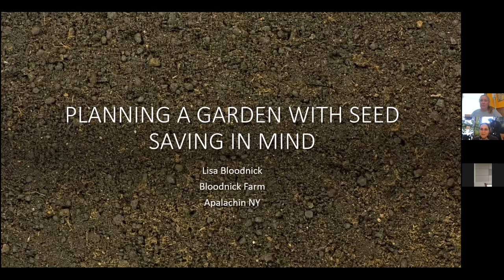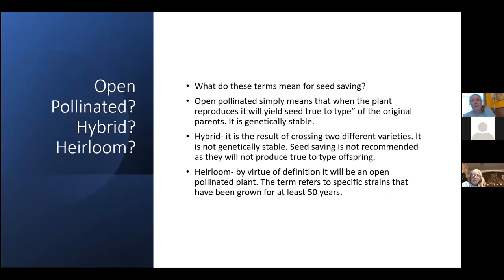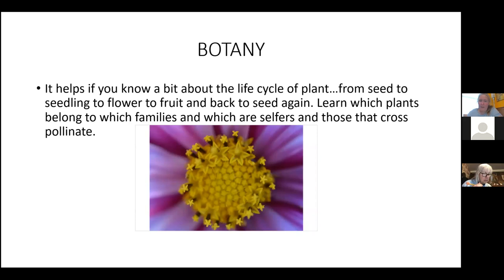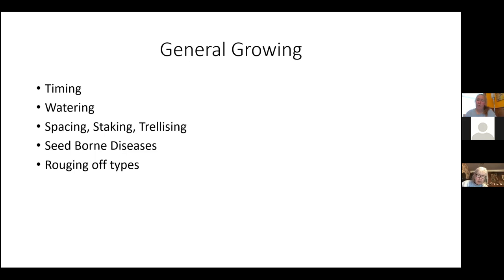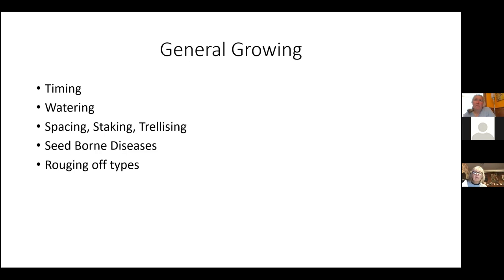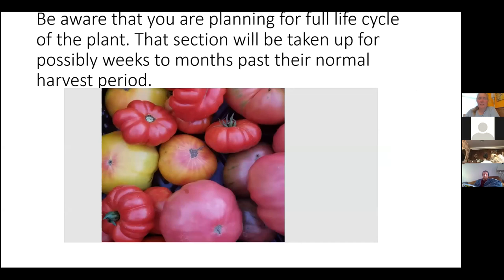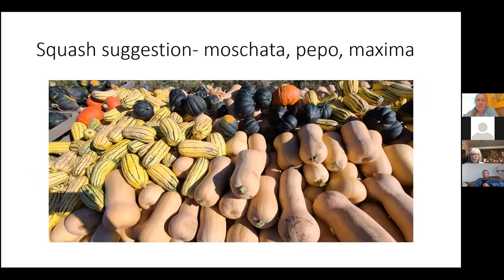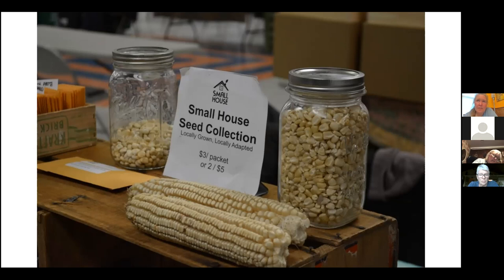Seed Saving for Beginners with Lisa Bloodnick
Join local seed-saving expert Lisa Bloodnick in this online hands-on experience for beginner seed-savers.  Learn how to plan your garden in the Spring so you have viable seeds to save in the Fall.